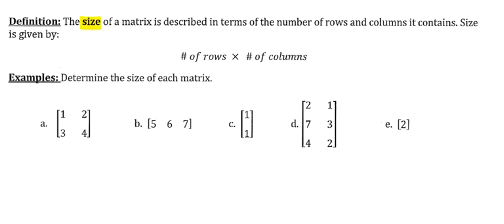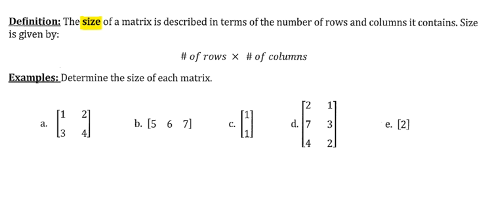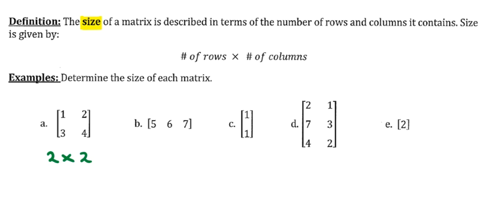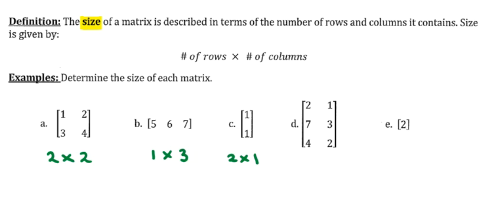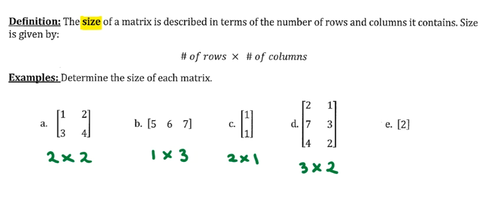The Size of a Matrix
In this video, I discuss how to determine the size of a matrix, as well as work out some examples.